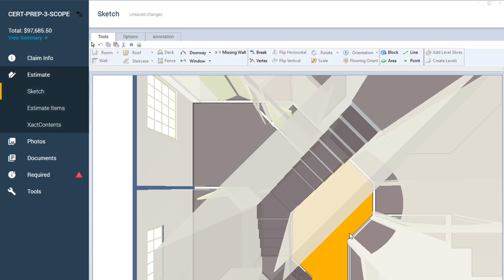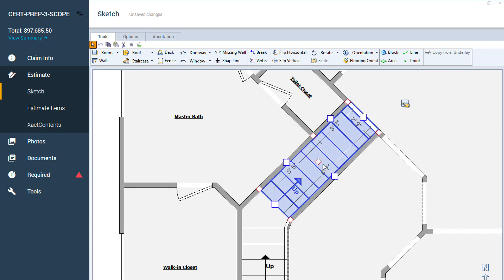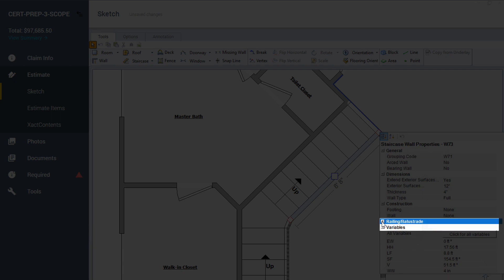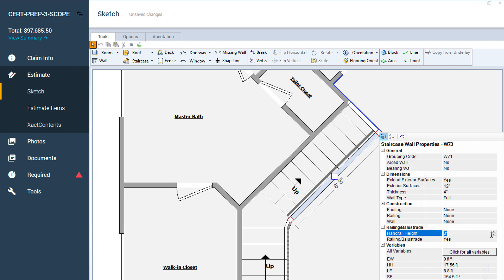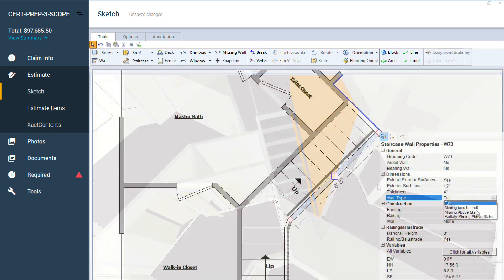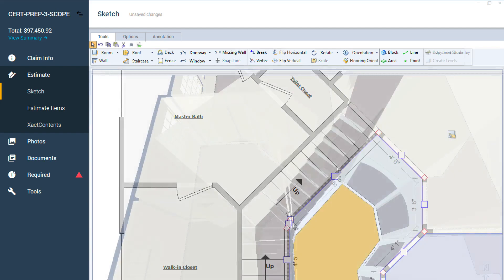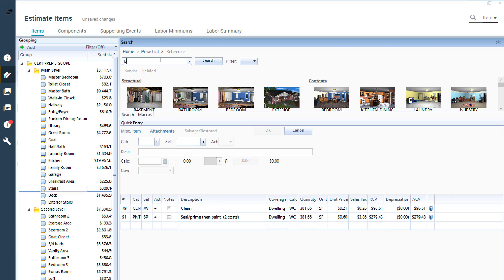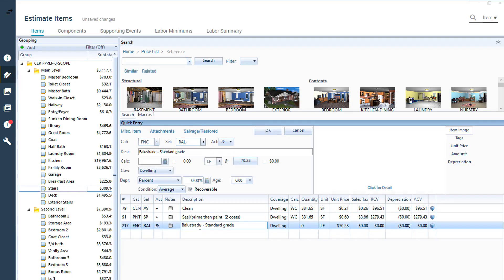Xactimate Xpert Tip: Adding Railings and Balustrades in Sketch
Add or remove railings or balustrades from your Xactimate stairs and decks.  Xactimate Desktop Version 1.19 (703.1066).